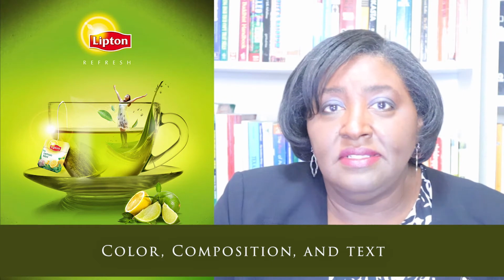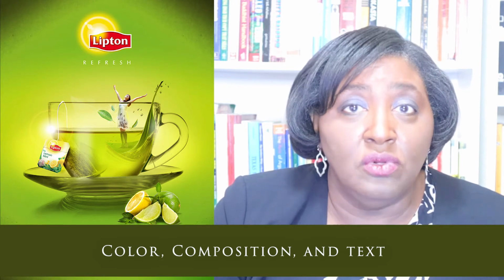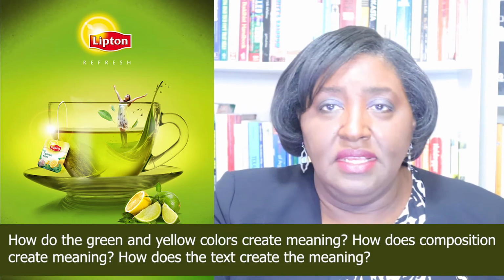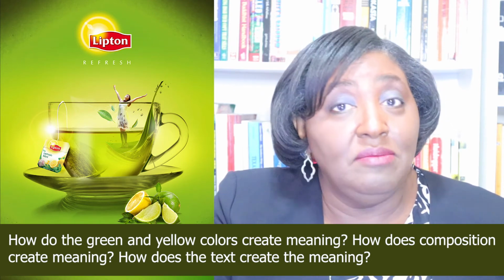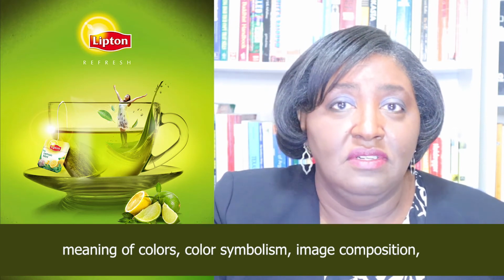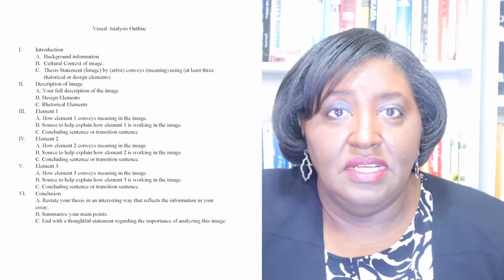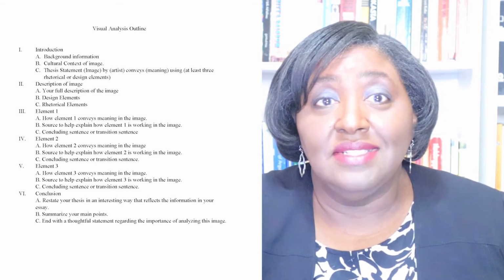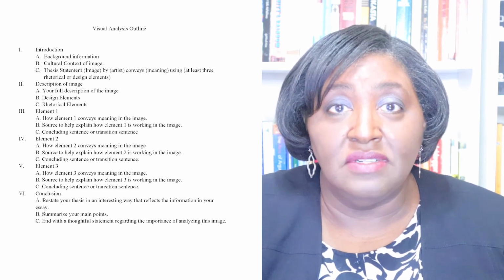English 1301 Week 10 Fall